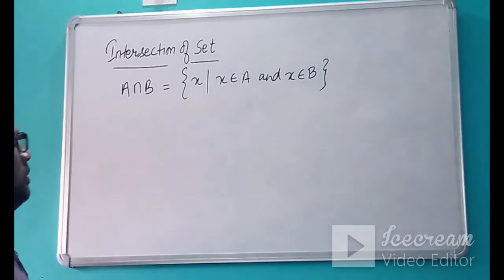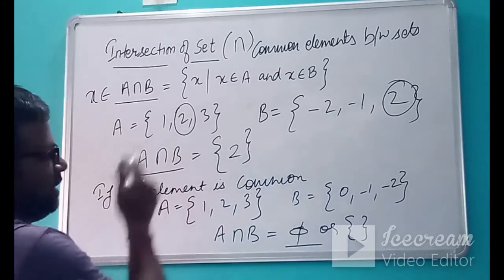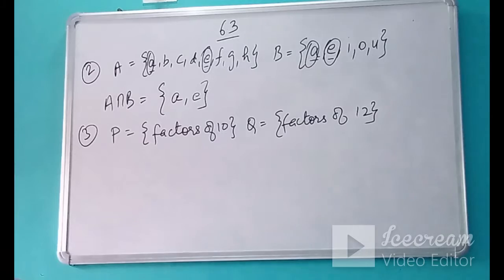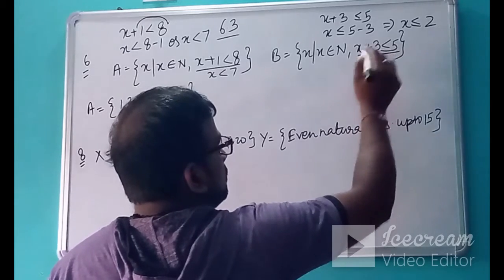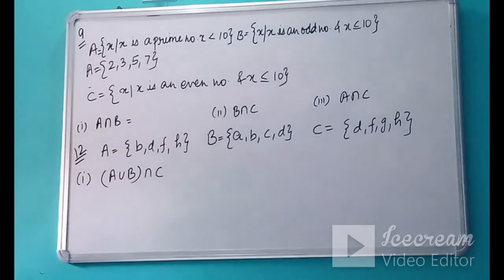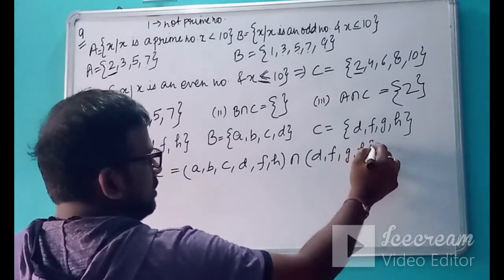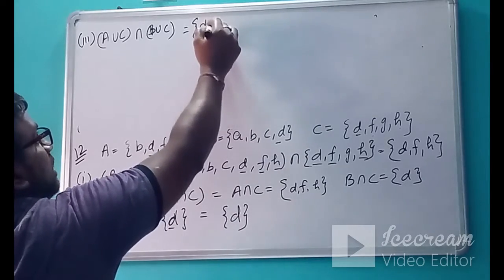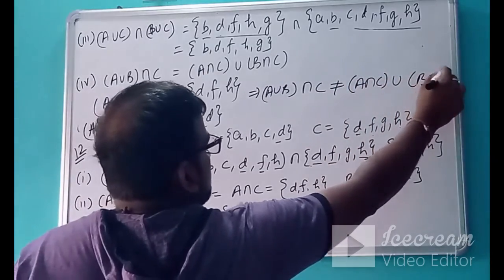CH 6 SET 3 (8th Class)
EXPLANATION OF INTERSECTION OF SETS
SOLUTION OF PROBLEMS RELATED TO IT.